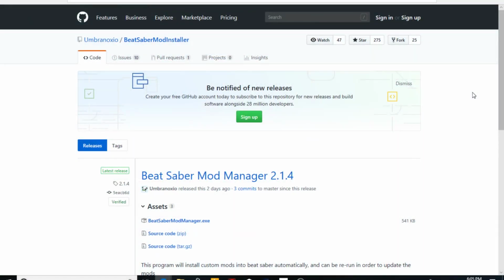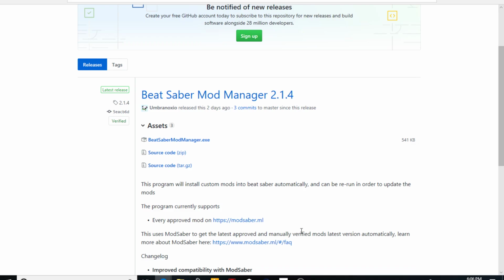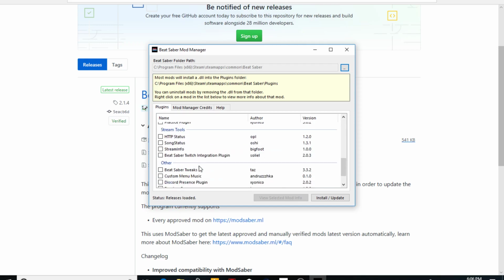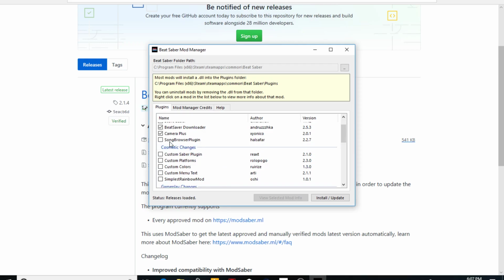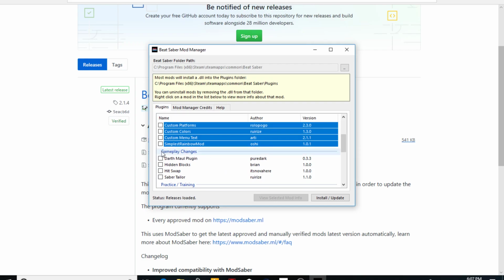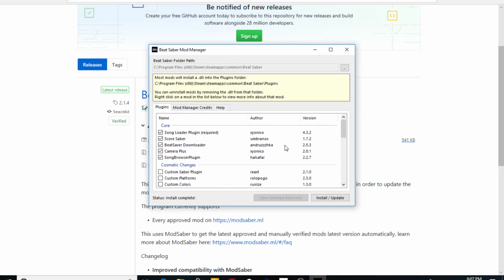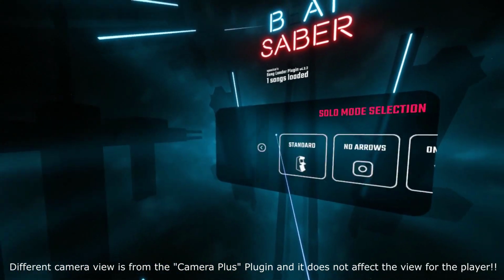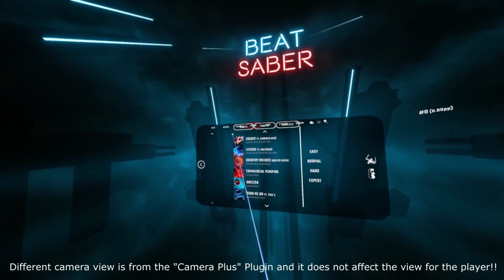Quick how to add Beat Saber Mods with BeatSaberModManager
This video is out of date please look to my current videos for download links!!!

Here's a quick how to add the more songs and many other useful mods for Beat Saber. I purchased thru Steam so if you purchase anywhere else, such as Oculus Store the install directory will probably have to be changed.

Beat Saber Mod Manager Link!